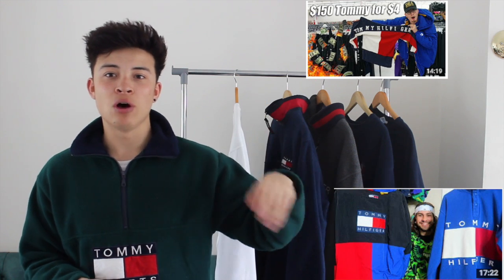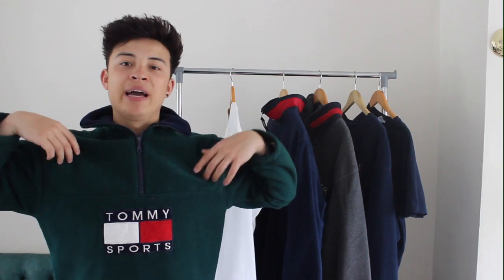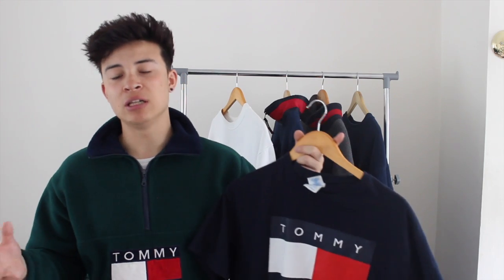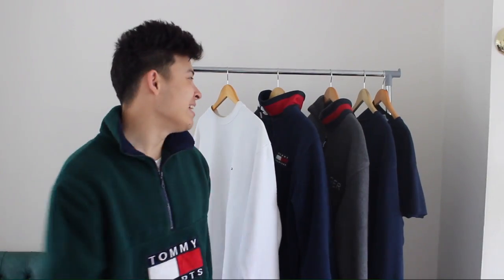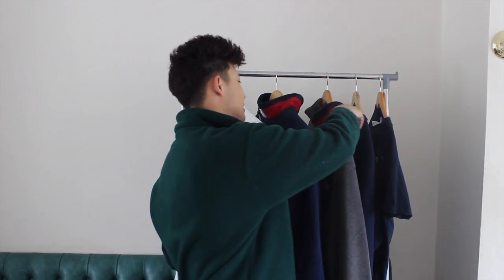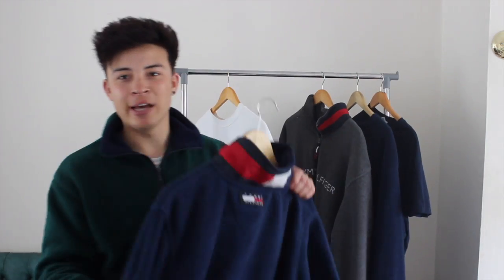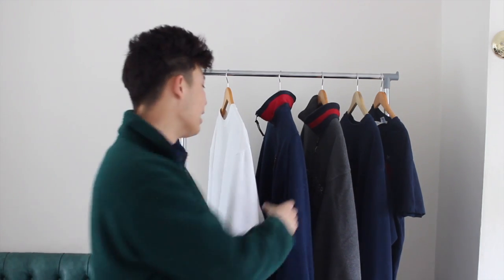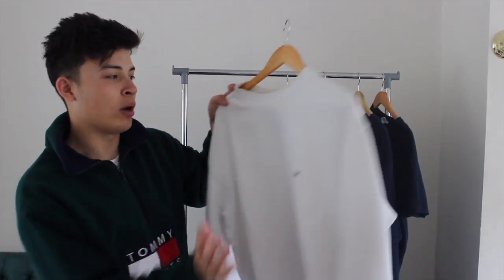How to Get Vintage Tommy Hilfiger CHEAP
5 Different sources on how to get Vintage Tommy Hilfiger for cheap in the UK.

4th eBay

Depop | Username - @domhadley